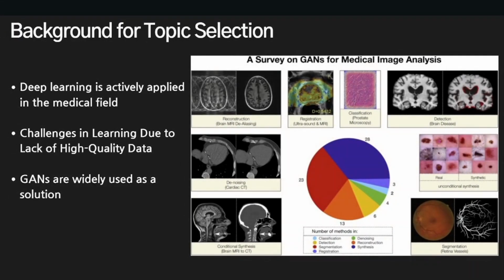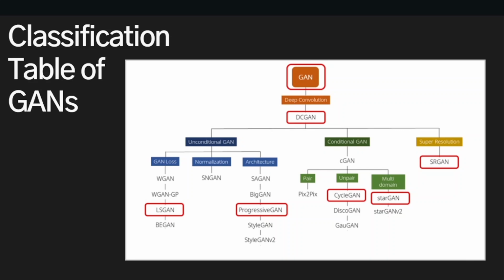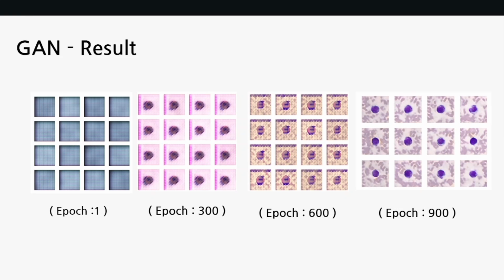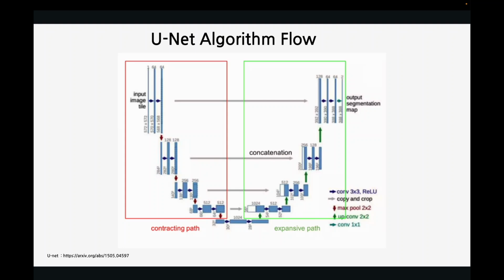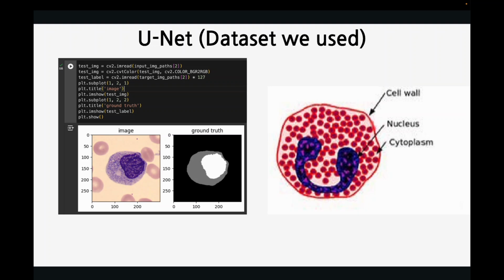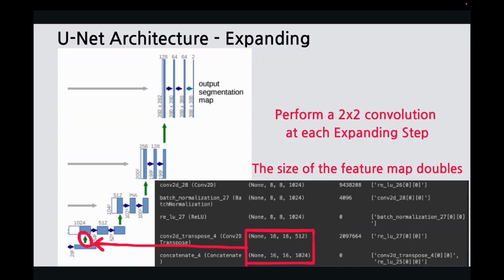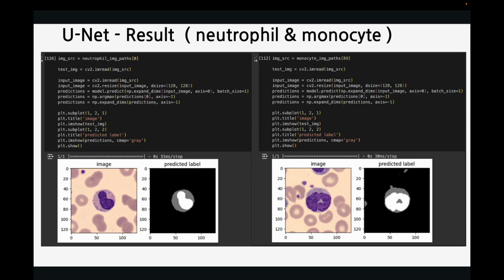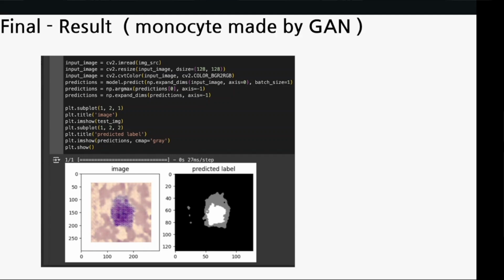2024 ml ppt - GAN & Unet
2024-1 홍익대학교 기계학습 심화 발표자료